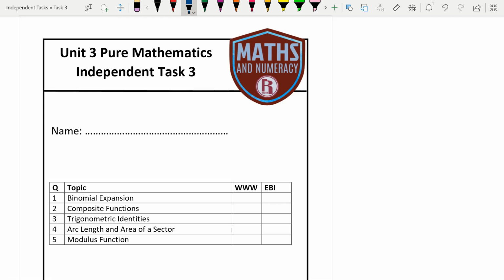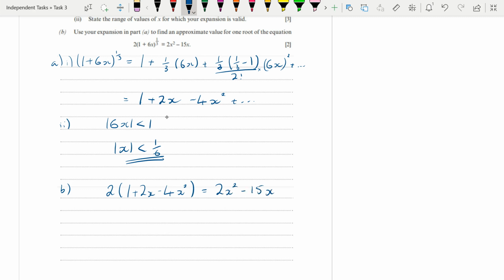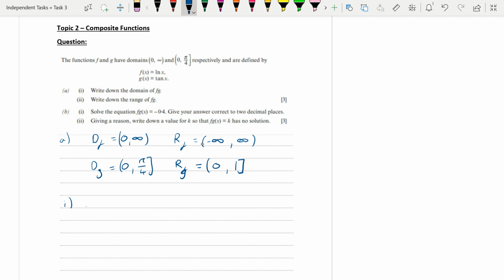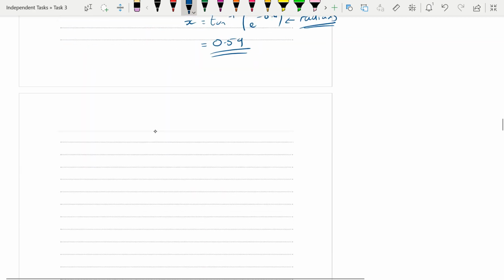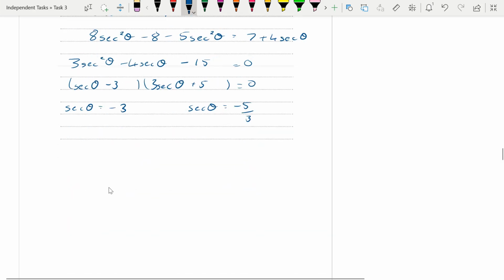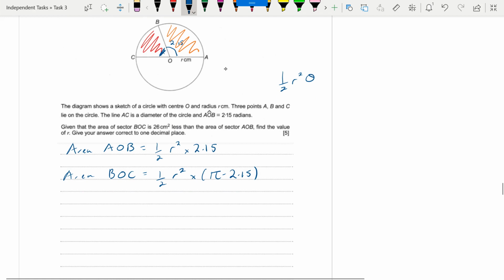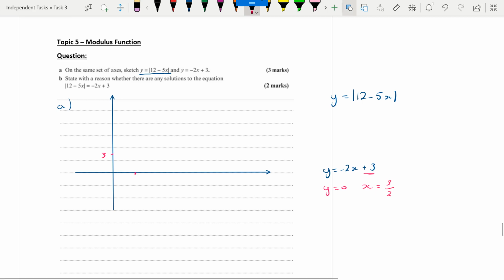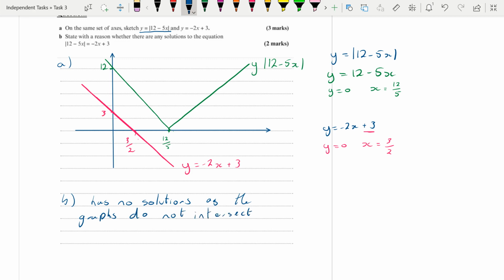Unit 3 Task 3 - Walkthrough